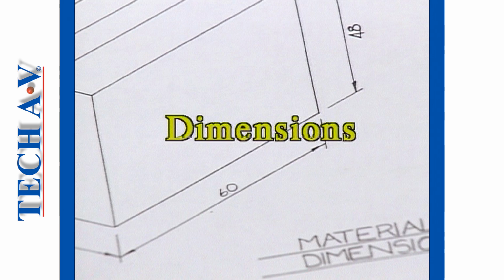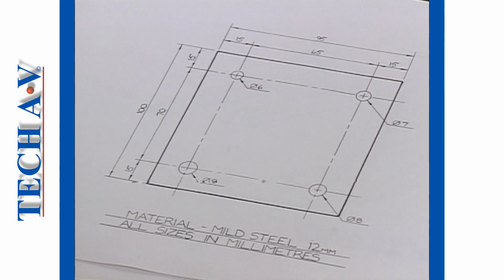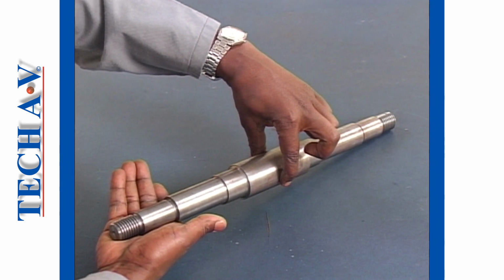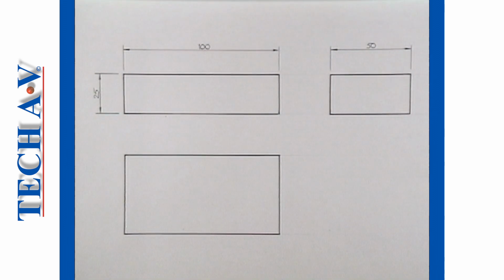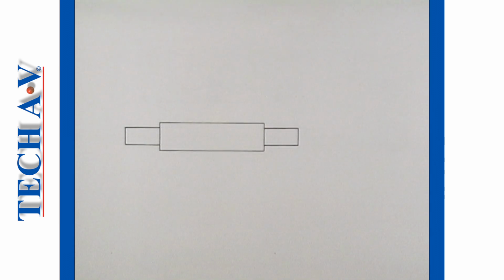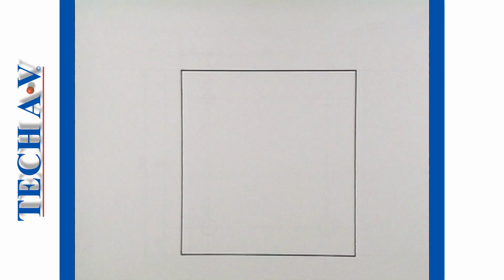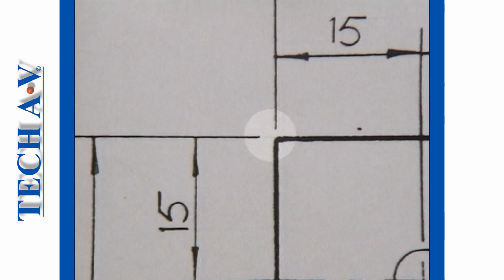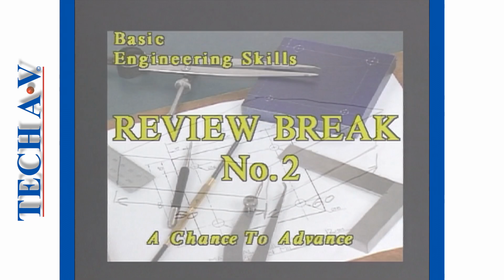ES 5-2 - MEASURING & MARKING (BASIC ENGINEERING SKILLS)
MODULE 5 - ENGINEERING SKETCHES / BASIC DRAWINGS
At the end of this module the learner will demonstrate his/her ability to interpret basic information from a given engineering drawing an /or sketch in isometric and orthographic projection of a single component in terms of:
Shape of object.
Dimensions of object (including tolerances).
Basic hidden detail.
Material from which object is made.
Scale of drawing.